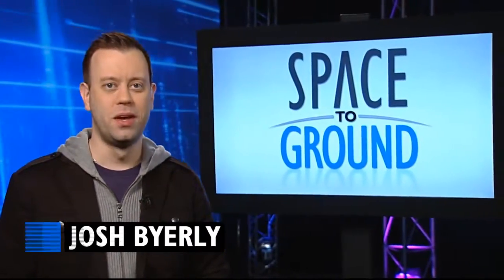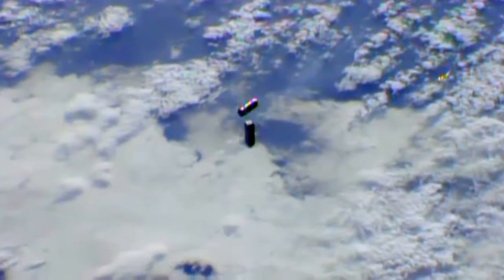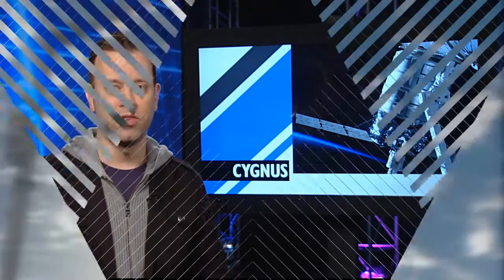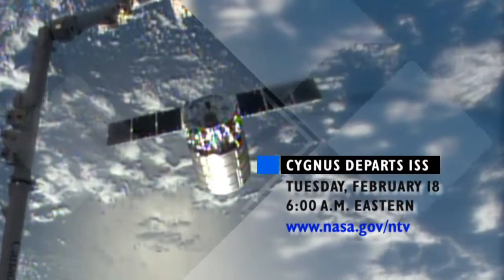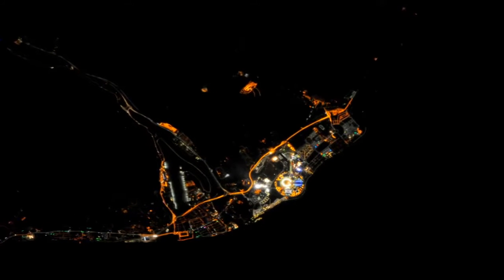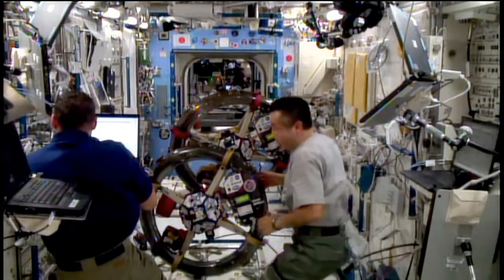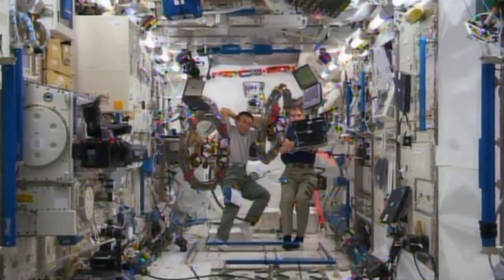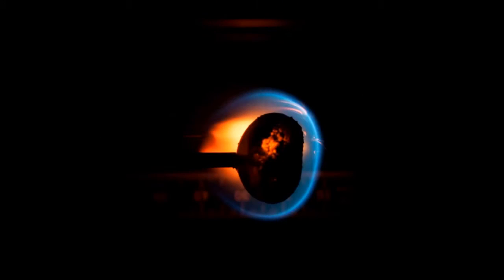Space to Ground - 02/14/14